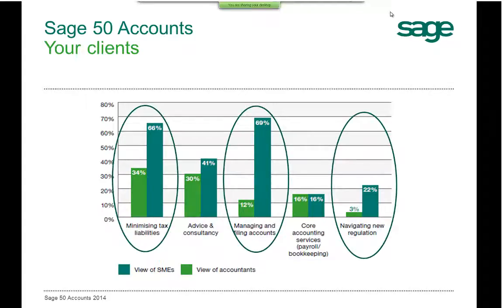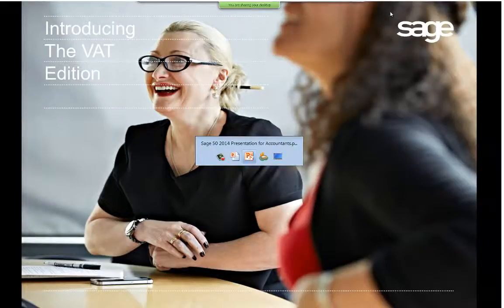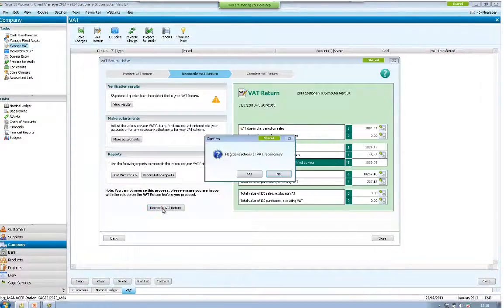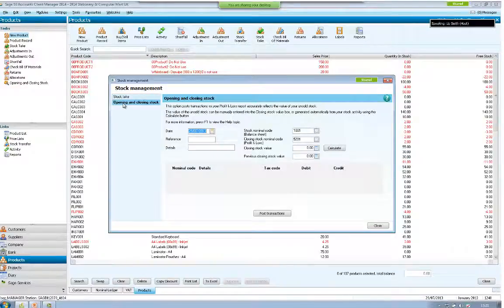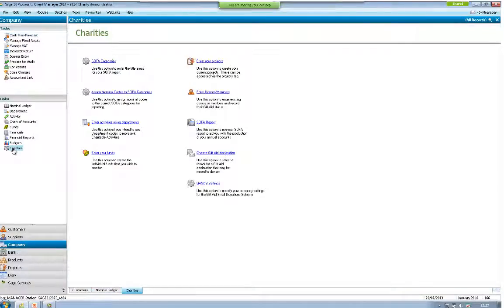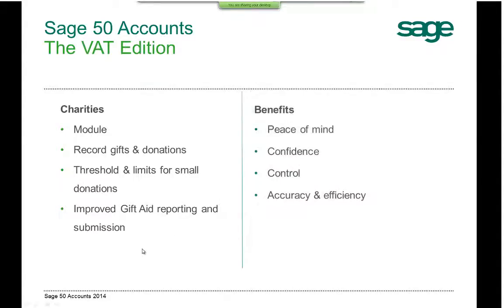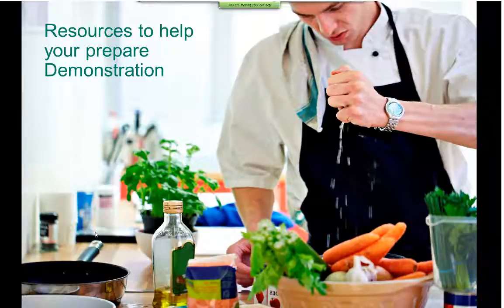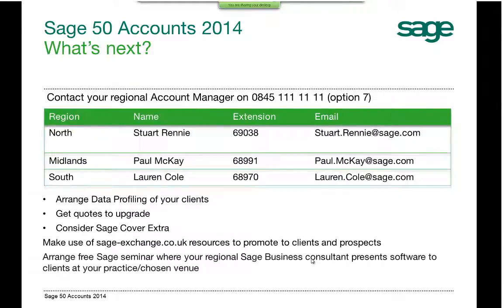Sage 50 Accounts 2014 for Accountants in Practice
Overview of the benefits of the new version of Sage 50 Accounts 2014 for Accountants in Practice and their clients.